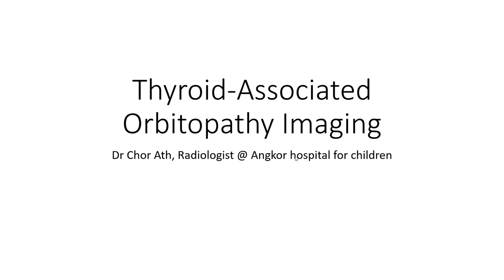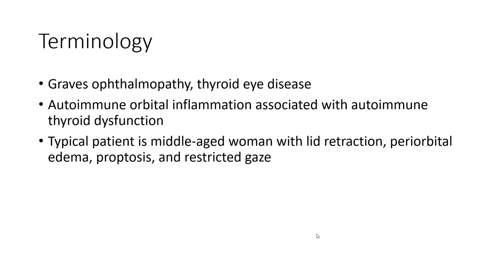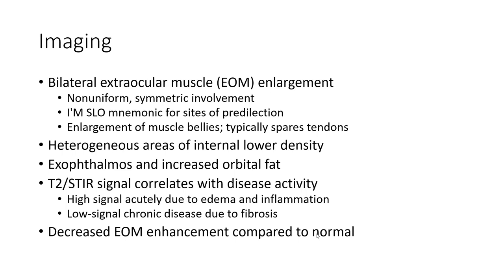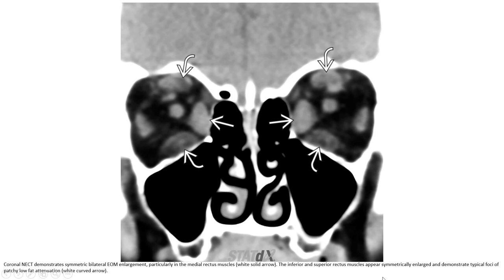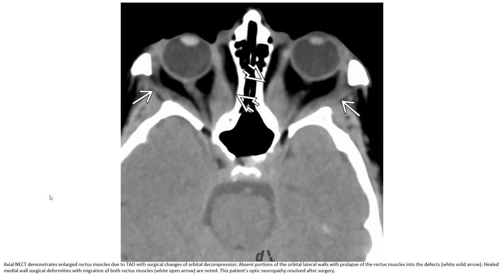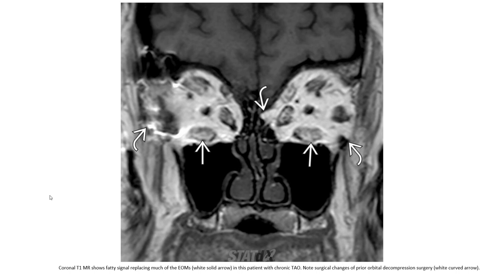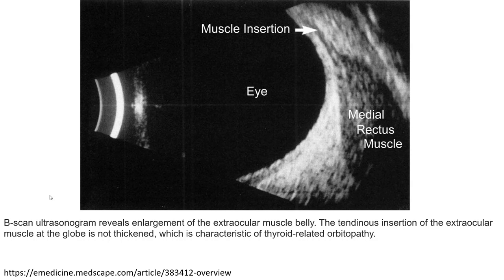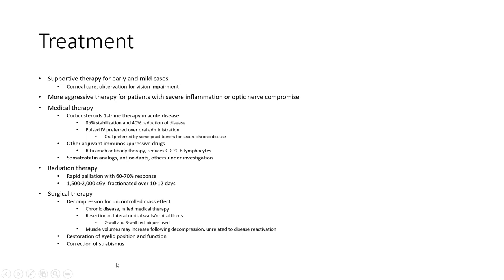Thyroid-Associated Orbitopathy Imaging